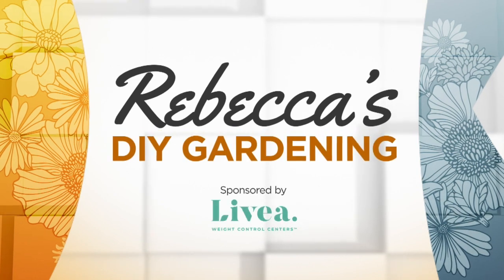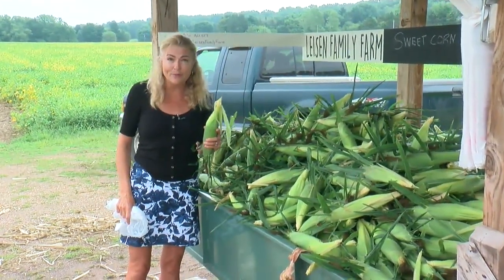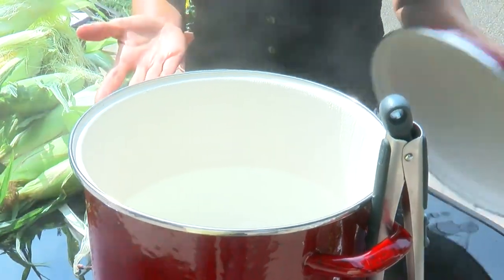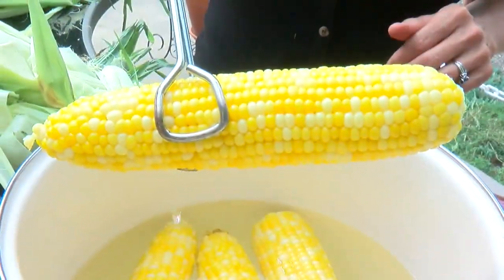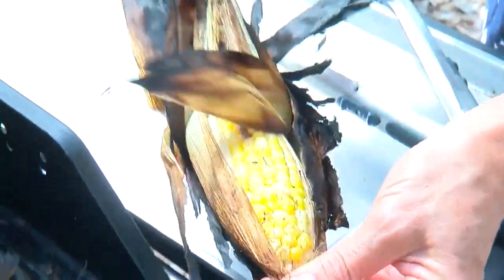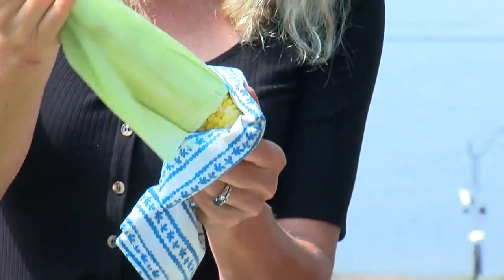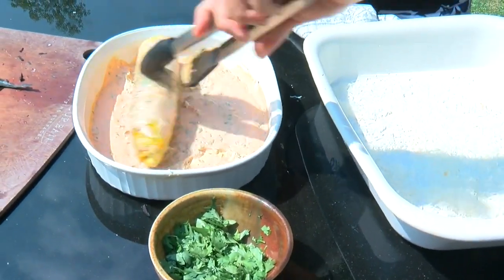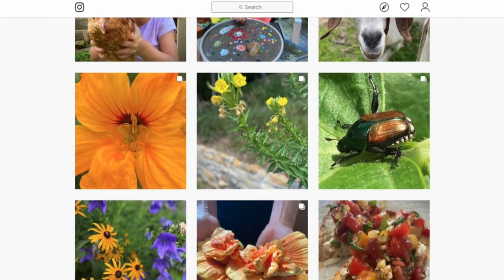How To Make State Fair Corn On The Cob At Home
Missing the State Fair corn on the cob? Rebecca Kolls helps fill the void ().
WCCO Mid-Morning – Aug. 31, 2020